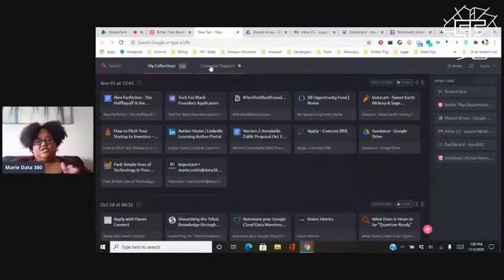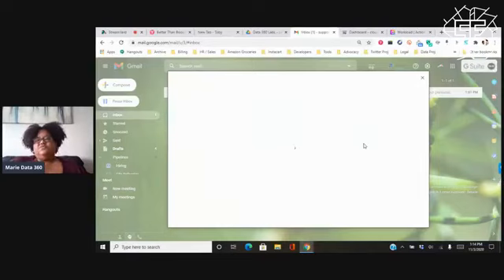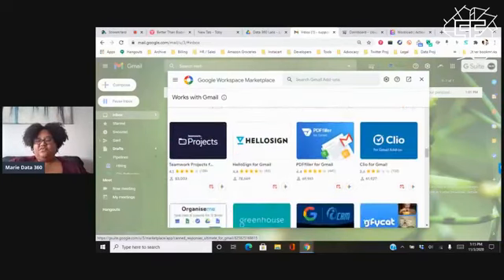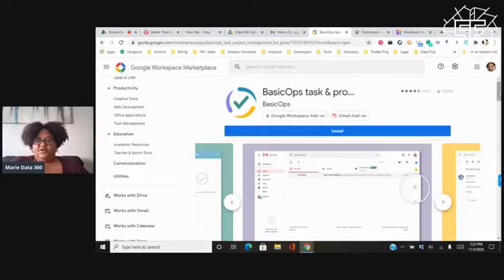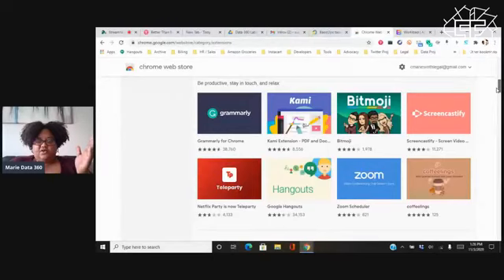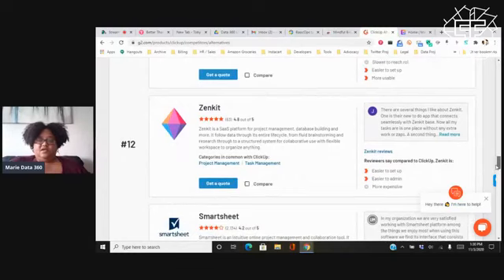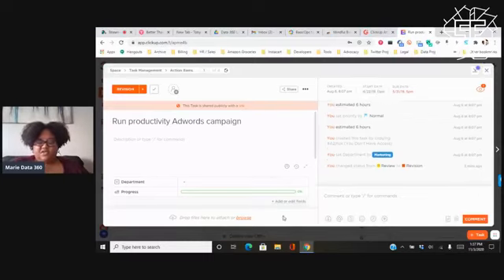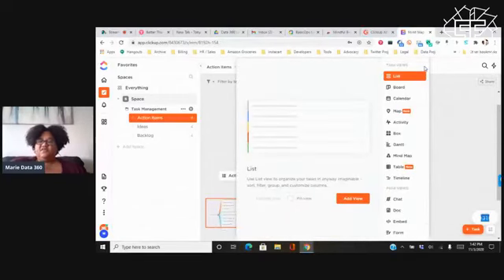Simple Uses of Technology in Your Business - Street Entrepreneurs w/ Marie CIO Co-Founder Data 360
Simple Uses of Technology in Your Business from Street Entrepreneurs with Marie CIO and Co-Founder Data 360 November 3 2020

Workshop Description: Technology can help small business owners leverage limited capital in smarter, more effective ways. In some cases, using technology provides greater efficiency and versatility, making it a natural progression for processes you may already have in place in your business. In others, you may need to make some adjustments to reap the benefits of tech-friendly alternatives. The good news is that the benefits often outweigh the short-lived challenges of the transitional process, once new systems are in place.

Bio: Marie is the CIO and Co-Founder of Data 360. Marie’s ambitious entrepreneurial spirit has led her to be a founding contributor in her 20 year career to nearly 50 media, tech and wellness companies and projects which have contributed to over $100 million in transactions. After bringing her talents to work at Warner Brothers in their Consumer Products division, Marie Smith began developing her skills in the areas of advertising, sales, dynamic and automated operations, and marketing, working with companies such as Computer Associates, Electronic Arts, Viewpoint Datalabs, Digital Domain, Saatchi & Saatchi and the Nobel Foundation."

She has also worked with an Academy Award winning tech firm from Stanford, over 3,000 brands, prototyped early social media advertising with Facebook and Twitter, and taught over 8,000 students in many different universities, colleges, and high schools throughout Northern and Southern California.

Thank you to Juliana Cardona Mejia and Street Entrepreneurs for such a wonderful and in-depth conversation with Marie Smith of Data 360 about entrepreneurship, tech, diversity, equity, inclusion and the future of the United States. Proud of being in tech as a Black and Latina woman and sharing our company's capabilities and my story with others!